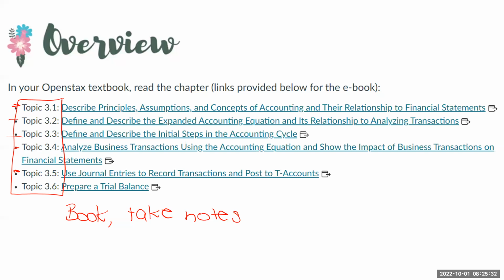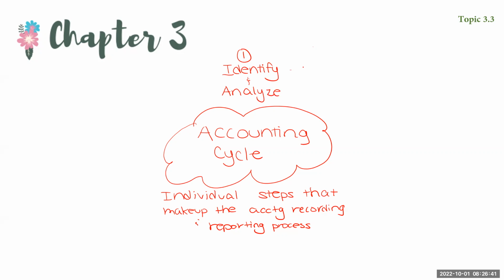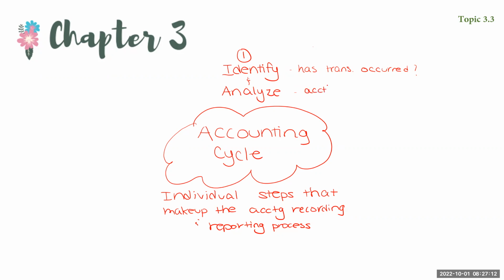Ch3, Video 15: Initial Steps of the Accounting Cycle, Lecture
Professor Thompson introduces the concept of the Accounting Cycle as well as its initial steps.